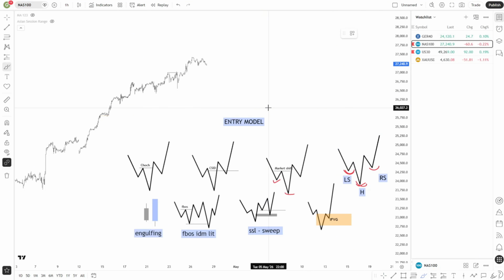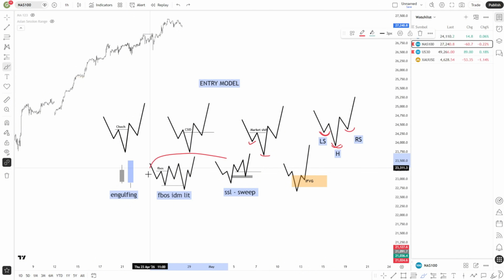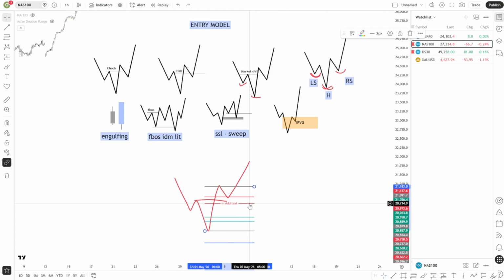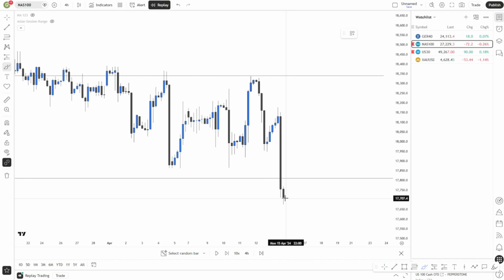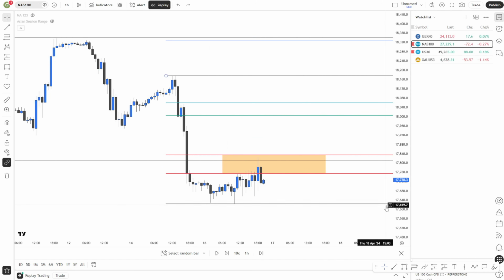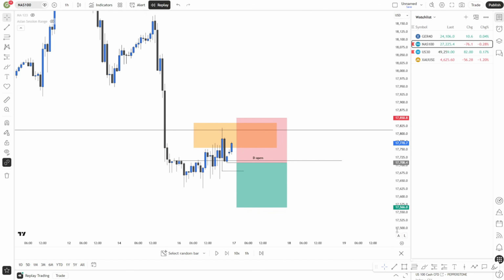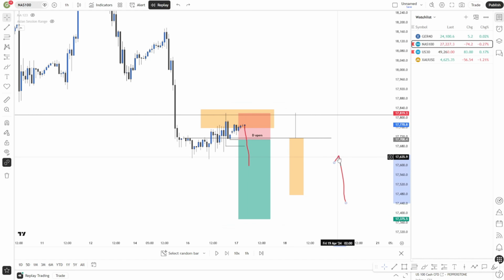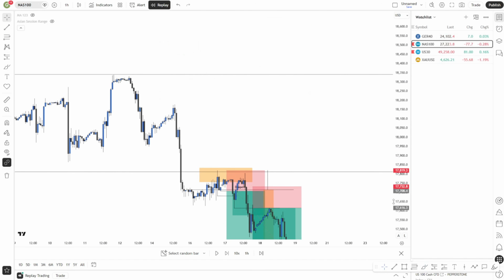The BEST ENTRY MODEL in 2026 Based on Candles - Part 4